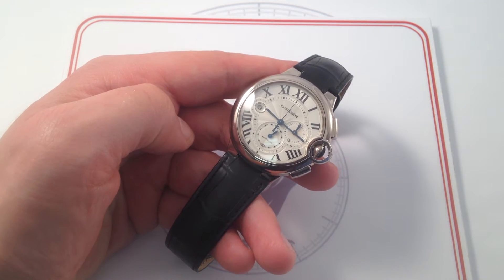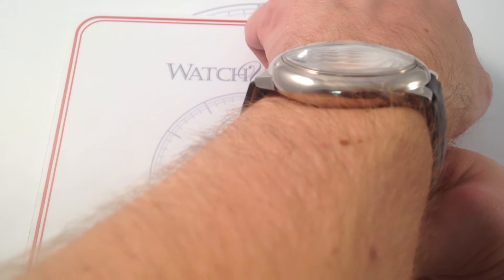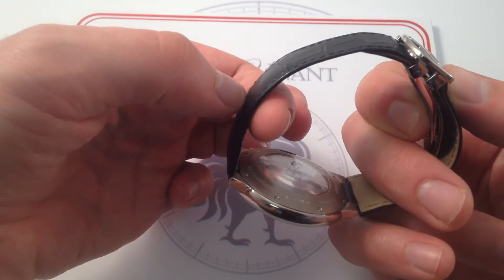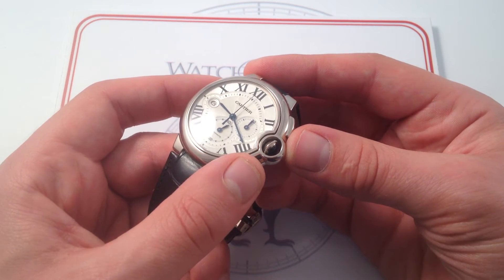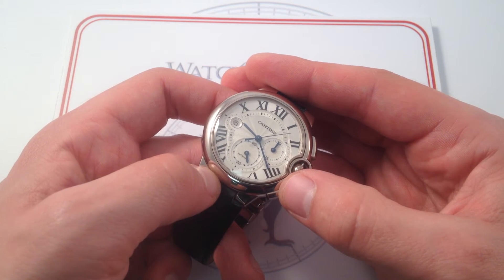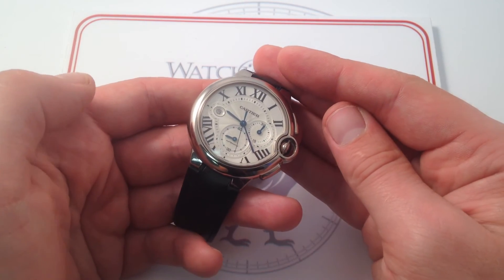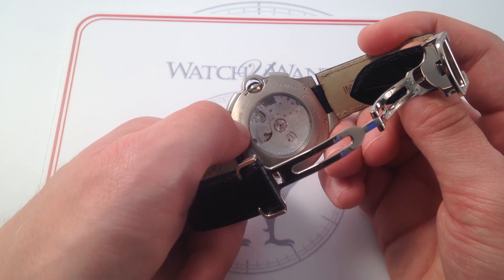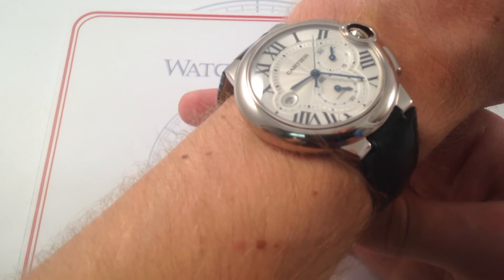Cartier Ballon Bleu Chronograph 47mm Luxury Watch Review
The Ballon Bleu de Cartier is the breadwinner for the juggernaut Richemont Group's number-one moneymaker. And luxury watches like this Cartier Ballon Bleu XL Chronograph are the reason. At 47mm in 18-karat white gold, this feels like the watch Louis Cartier would have designed had he lived in the post-Y2K world.

Consider the magnitude of the Ballon Bleu's success; no branch of the Richemont Swiss luxury conglomerate - the second largest in the world - thrills more customers than Cartier, and no Cartier watch is more coveted than the Ballon Bleu. Since its 2006 launch, the Cartier Ballon Bleu has defined "lighting in a bottle" throughout the watch industry.

Particularly scintillating (and galling from the perspective of envious Swatch and Rolex execs) has been the Ballon Bleu's performance on the now paramount Hong Kong/Chinese market.

More than a successful watch, the Cartier Ballon Bleu has become a full-featured line of diverse sizes, materials, and complications. This Cartier Ballon Bleu XL Chronograph debuted in 2009 as Cartier began to flesh out the offerings and capitalize on the success of the first time-only models.

At 47mm in 18-karat white gold, the Ballon Bleu XL Chronograph boasts immense presence on the wrist. From a visual standpoint, few dress watches pack a comparable impact without resorting to gimmicks or faddish hooks.

The XL Chronograph pulls off an aesthetic coup simply by balancing the interplay of its many compound curves, the all-of-a-piece flow from case to bezel to sapphire, and the minimal lugs that enable the watch to assume the appearance of an organic golden extension of the wrist itself.

Even the chronograph pushers are tailored to conform to the dominant aesthetic; each assumes a slight cambered form that traces the arc of the case itself. Beneath the Ballon Bleu's already-iconic crown guard, an enormous blue sapphire cabochon sits atop the oversized round crown.

Due to the even and broad stance of the Cartier Ballon Bleu case, even the 47mm variant sits lightly upon the skin. The slight curvature of the case back allows the Ballon Bleu to nestle gently on the skin without the bruise-inducing pressure points created by some steel sports watches of comparable size. The Cartier Ballon Bleu in 47mm distributes its weight gently, and the barely-there lugs enable the XL Chronograph to fit comfortably even on wrists as small as 6" in diameter.

Each Cartier Ballon Bleu features a dial that is unmistakably Cartier. Silver guilloche cuts, bold black Roman numerals, the signature blue baton hands, and artful integration of date and chronograph complications complete the image of traditional Cartier elegance.

Within the "Ballon," Cartier borrows a page from Richemont Group sister firm Jaeger-LeCoultre. The Cartier caliber MC8101 is adapted from the JLC caliber 750 chronograph series. With a 65-hour power reserve, efficient unidirectional automatic winding, a column wheel function actuator, a vertical clutch engagement, and maintenance-free ceramic rotor bearings, this is a heart worthy of the Cartier's shapely body.

Already considered a modern classic and a permanent pillar of the house Louis built, the Cartier Ballon Bleu is the world's favorite watch from the number one name in Francophone fashion. See this 18-karat white gold Cartier Ballon Bleu XL Chronograph in high-resolution images Video and content by Tim Mosso.